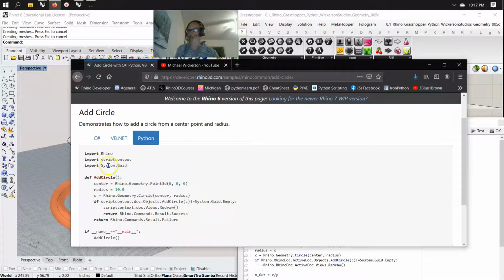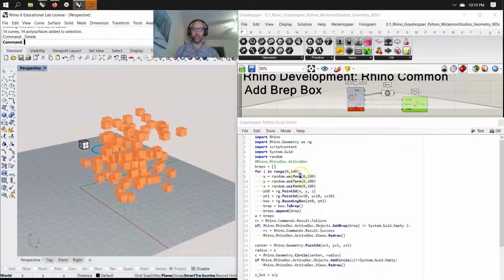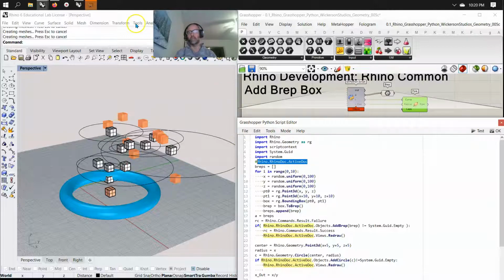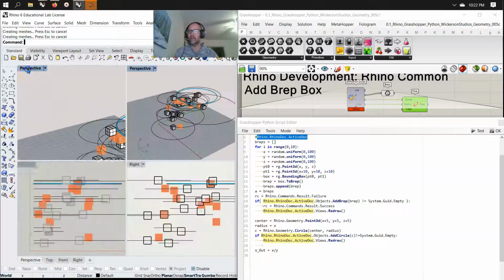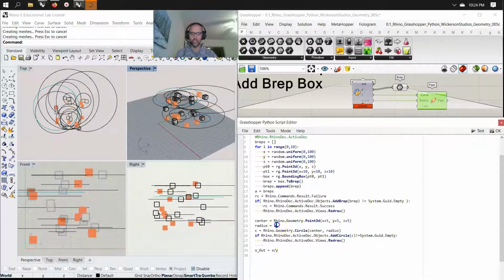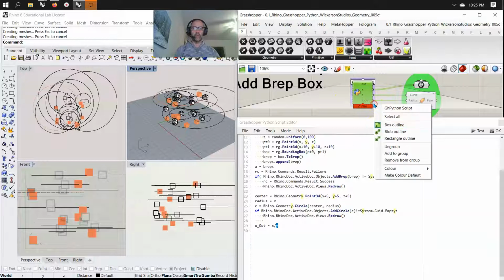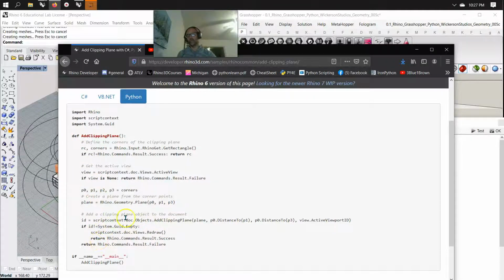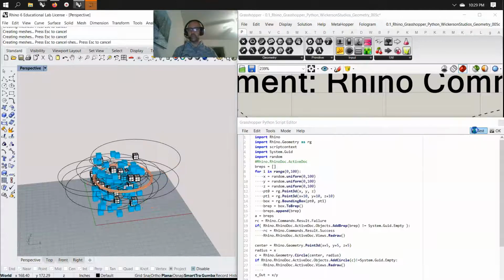GHPYTHON NODE IN GRASSHOPPER: RHINO COMMON SCRIPTING IN PYTHON 005c